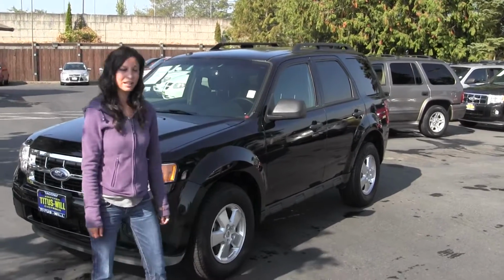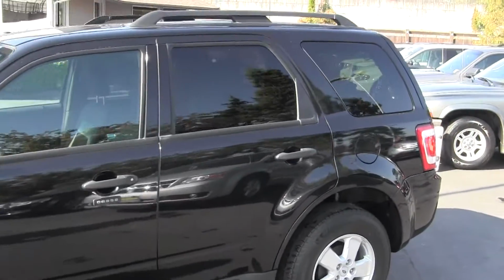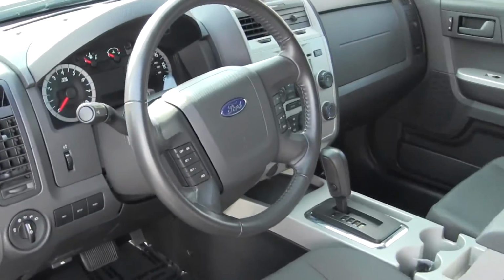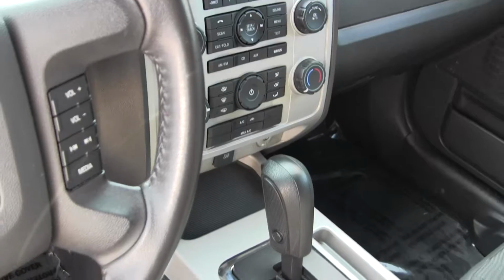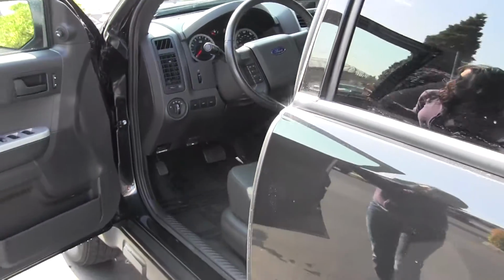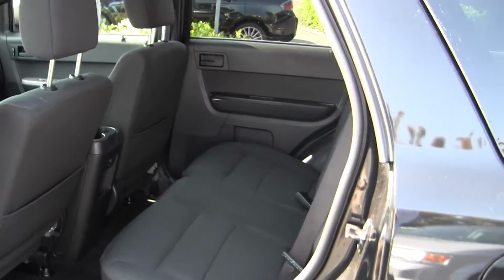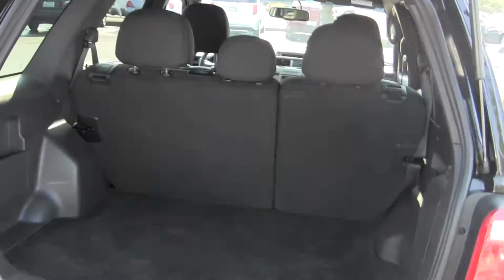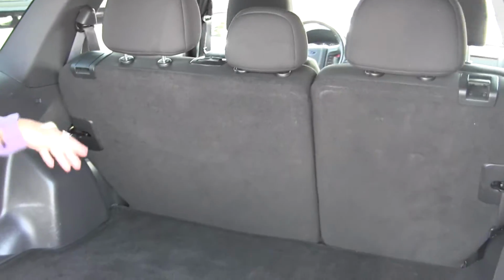Virtual Video Walk Around from Titus Will Ford in Tacoma WA of a 2011 Ford Escape in Black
Welcome to Titus Will Ford! Located in Tacoma, WA, Titus Will Ford is proud to be one of the premier dealerships in the area since 1938. From the moment you walk into our showroom, you'll know our commitment to Customer Service is second to none. We strive to make your experience with Titus Will Ford a good one -- for the life of your vehicle. Whether you need to Purchase, Finance, or Service a New or Pre-Owned Ford, you've come to the right place.
Digital Lot Services